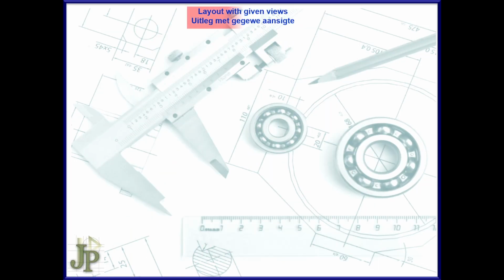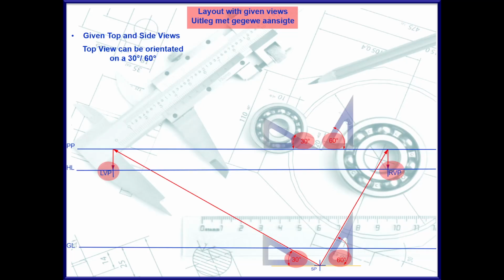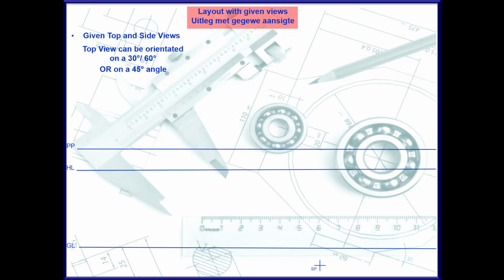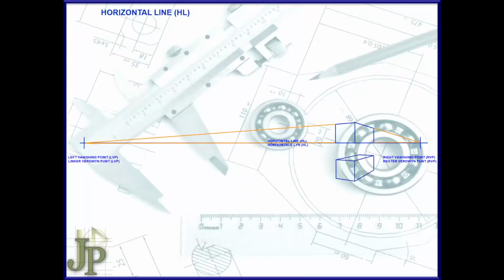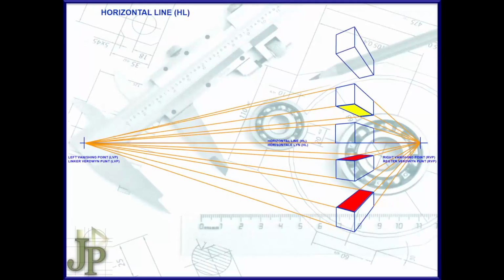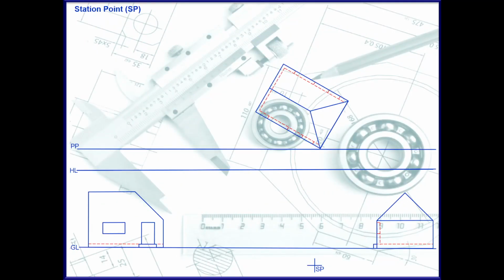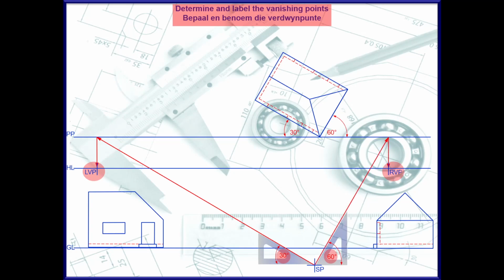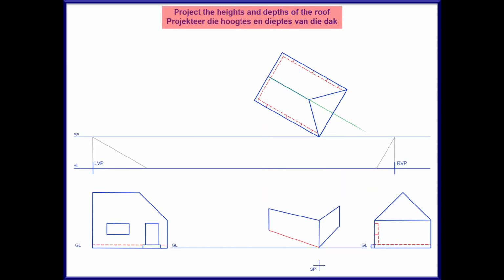JPegd Gr11 Workbook Perspective Drawings Page 32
Example of JPegd Online videos
Launch date: January 2026